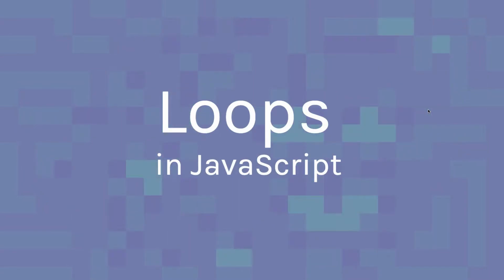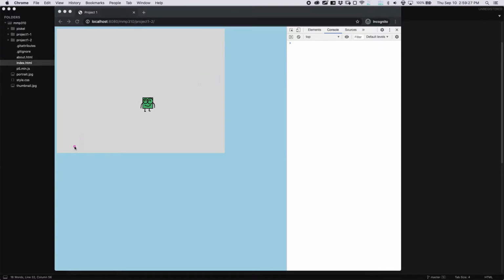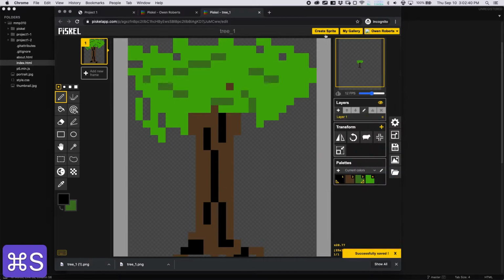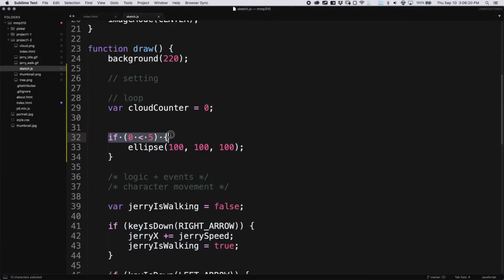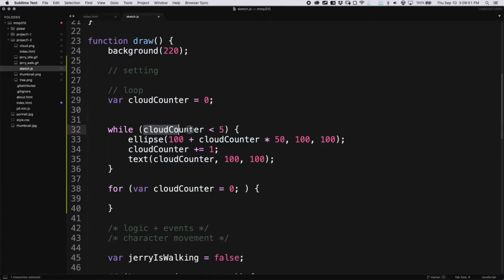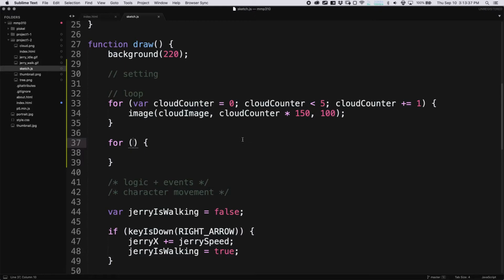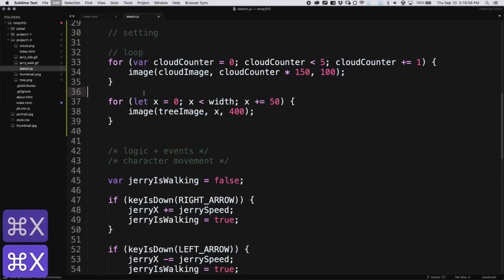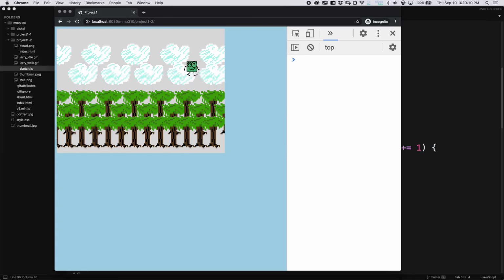Loops ~ MMP 310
Lecture on loops in JavaScript.

Contents
00:00 - Intro
00:29 - Setup
04:09 - Sprites
08:31 - Loops overview
12:51 - for loop
14:25 - Adding images to p5 sketch
15:05 - Cloud for loop
16:14 - Tree for loop
19:02 - var vs let
19:55 - Foreground and background
20:51 - Variation